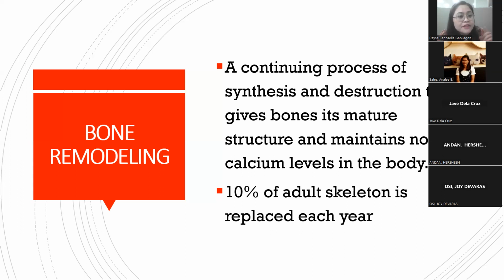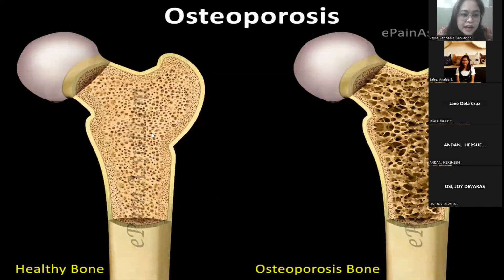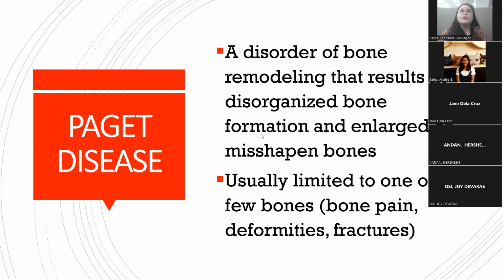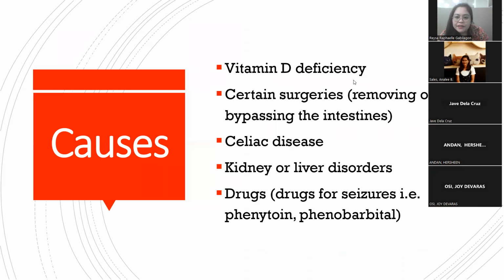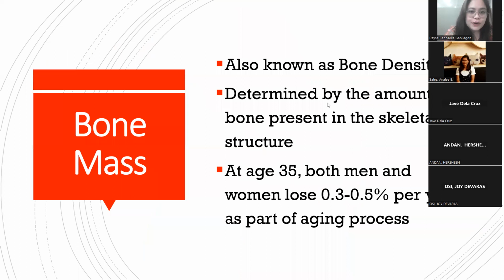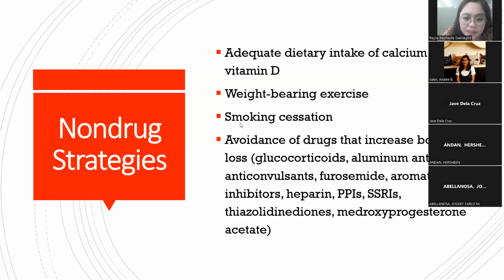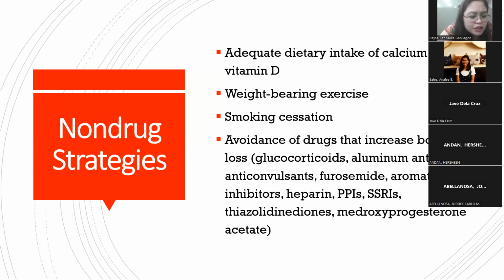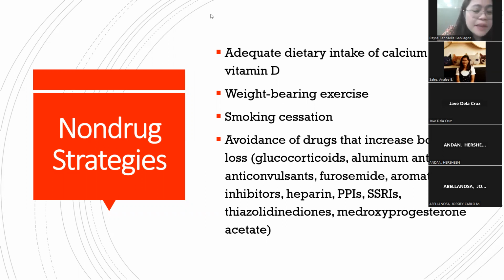Pharmacology 2 | Chapter 29.0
BSPh 4

Drugs for Bone Disorder